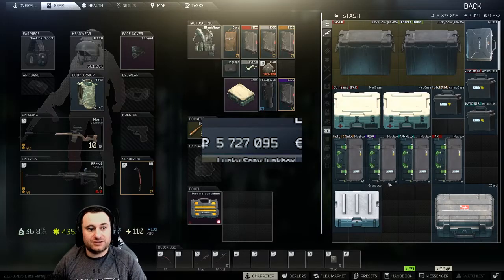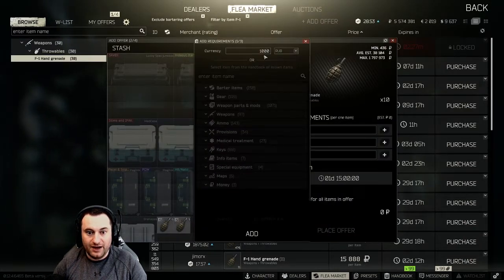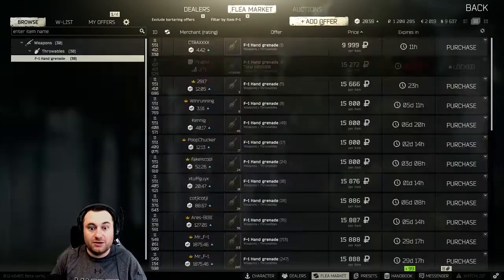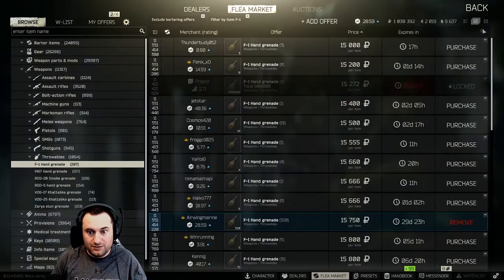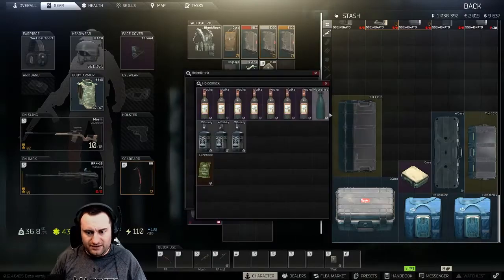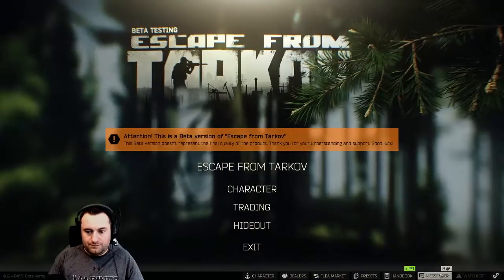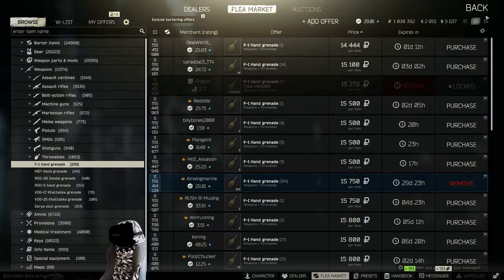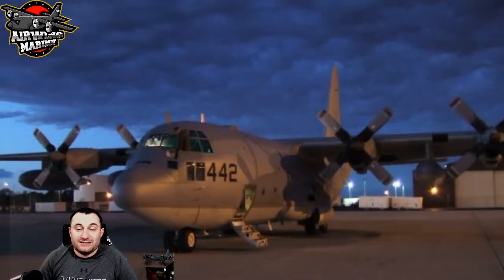***OUT OF DATE One Trick For Quick Money -Flea Market - Escape From Tarkov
***OUT OF DATE

Use this one trick to make big money with the flea market in Escape From Tarkov.  I used this method multiple times and averaged over 250,000 RUBLES.  My top was 283,000 in about 13 minutes of work.  My worst was about 150,000 in 15 minutes.  Take advantage of this while it's still hot.

Start Amount - 1:32
Finish Amount (and some math) - 7:22